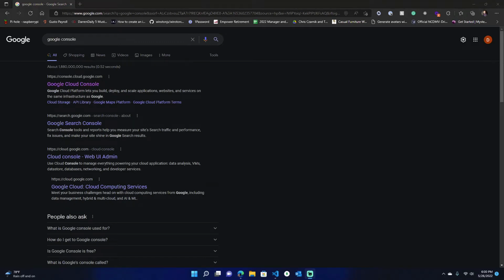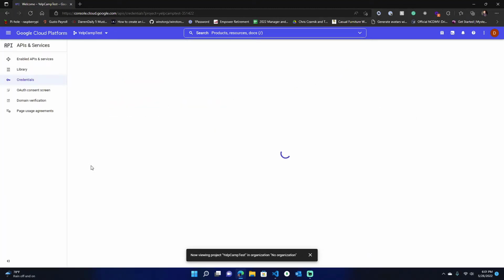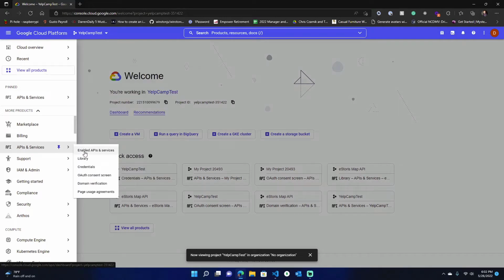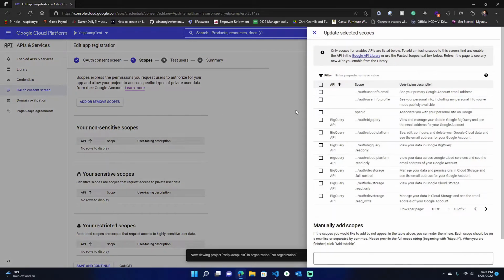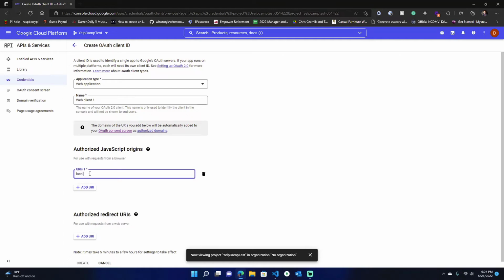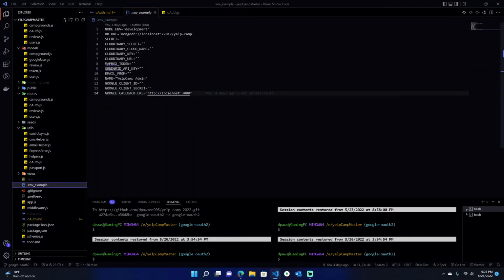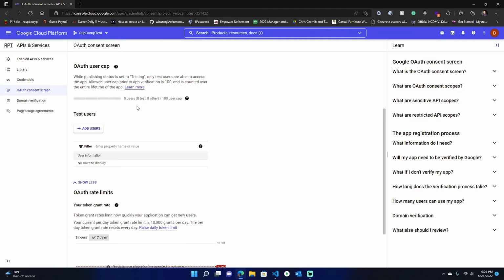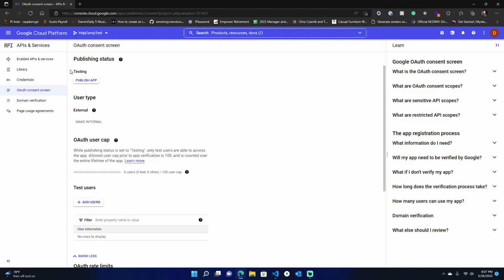Adding Google oAuth2 to Yelp Camp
In this video I show you how to get set up on the google dev console so you can get your api keys for oAuth